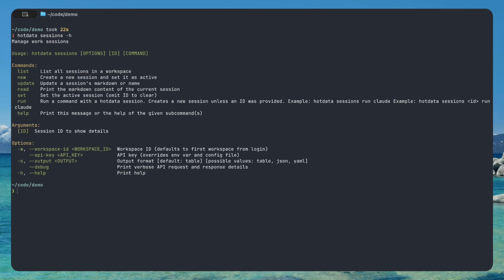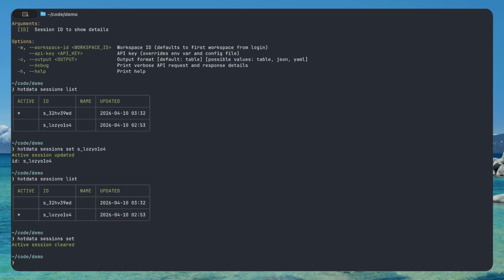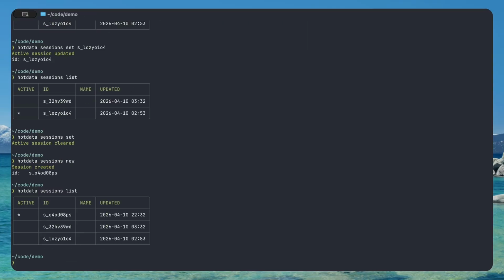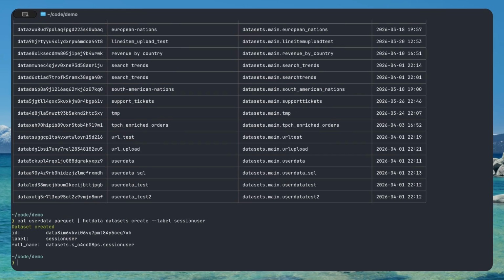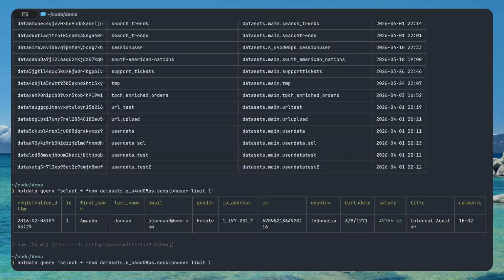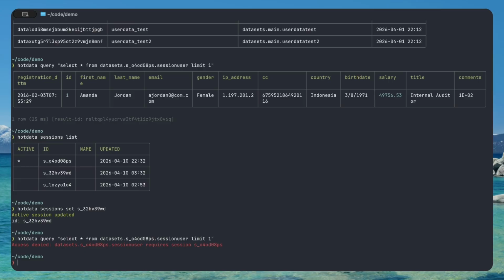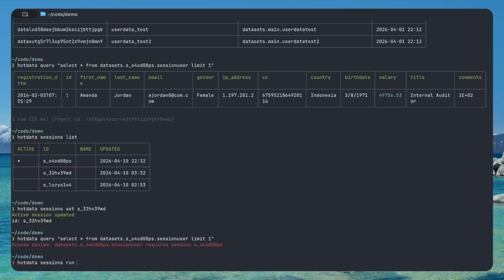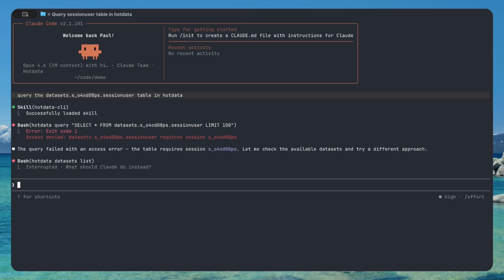Hotdata CLI - Sessions